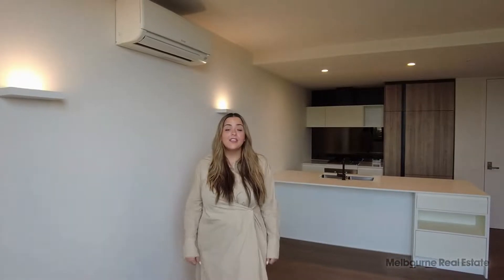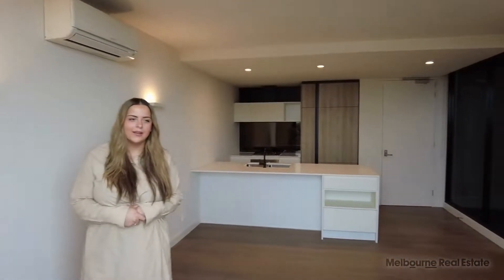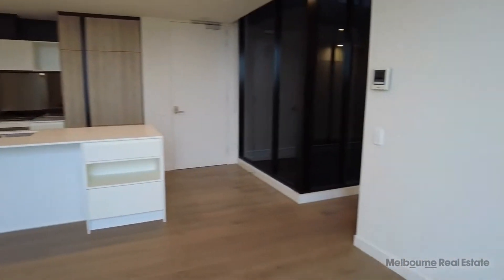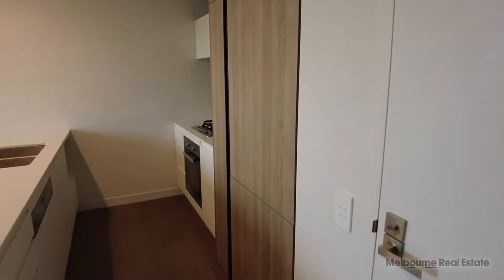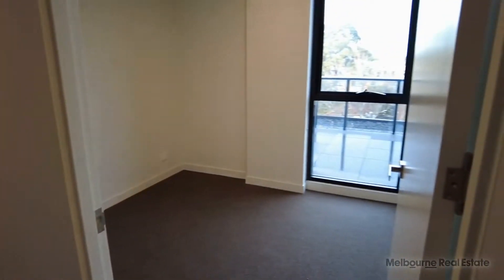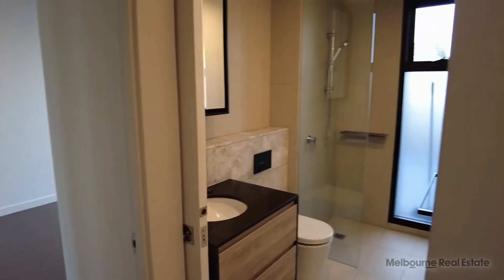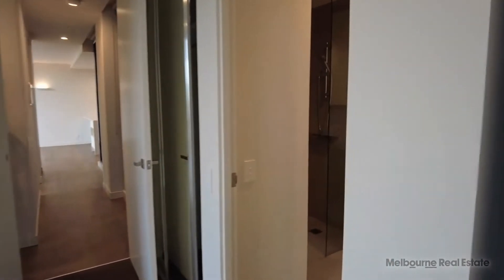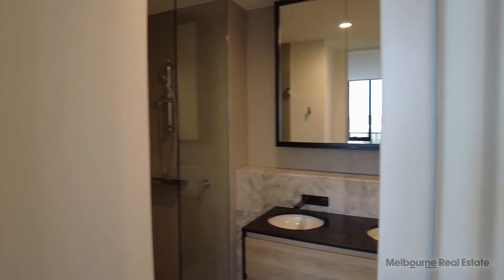Apartments for Rent in Armadale 2BR/2BA by Melbourne Real Estate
This is a 2-bedroom, 2-bathroom, 1-car space property located in Armadale. This apartment features a spacious air-conditioned living room with stunning blonde oak timber flooring that opens onto large balcony - perfect for al fresco entertaining! The stylish open-plan kitchen features substantial storage and work space, stainless steel Miele appliances, plus an integrated fridge. The designer bathrooms have oversized showers, stone touches, and nice vanities. Both bedrooms are large in size and have ample wardrobe space. There is also a European laundry. The residents' retreat and pool are simply stunning and create a perfect respite from a long day. With trams at your doorstop, 881 Armadale is also minutes from Armadale Station and is a very short stroll to Toorak Park and the High Street shopping precint. Don't miss this one!

You can view other properties we currently have available for lease in Armadale by clicking here:

Looking for a property manager in Armadale? We specialise in property management!

If you are a property owner looking to lease out your property, we’d love to hear from you! You can learn more about our award-winning Armadale property manager services by visiting:

12 Yarra St, South Yarra VIC 3141